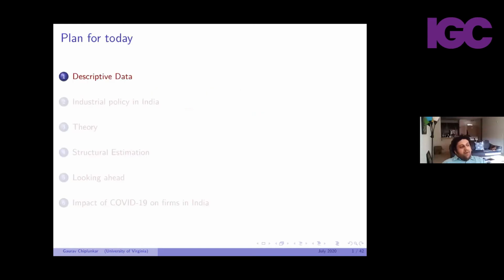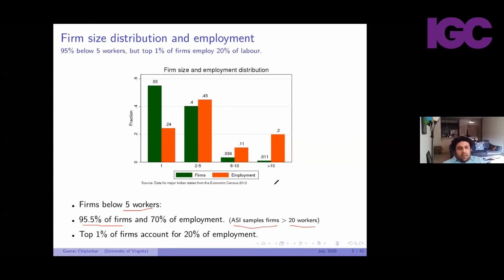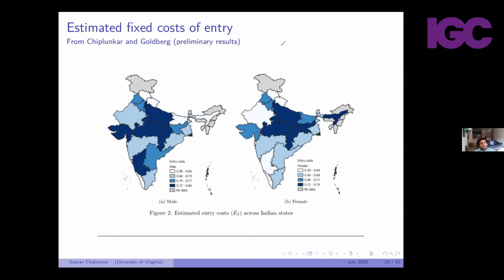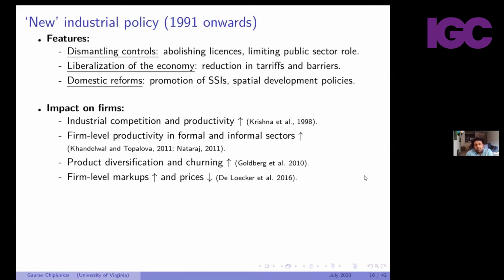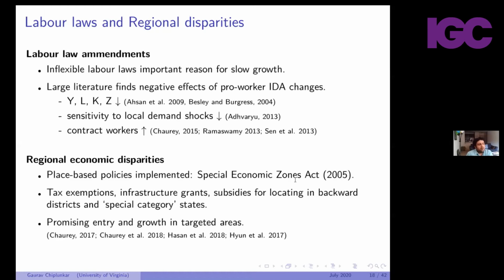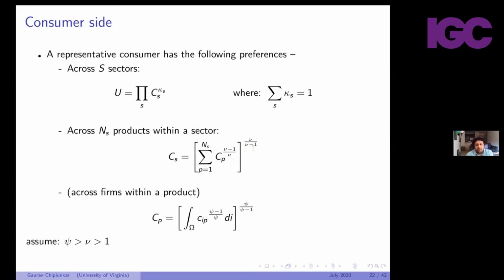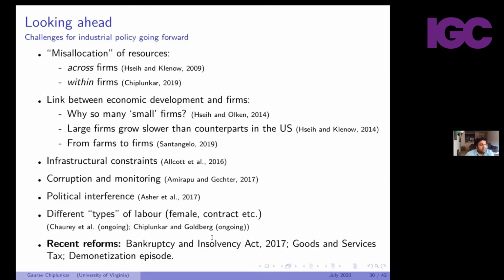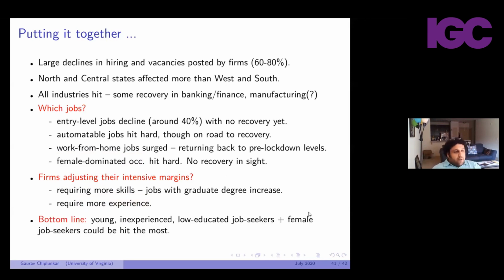Lecture 2: Advances in Industrial Policy in India by Prof.Gaurav Chiplunkar (University of Virginia)